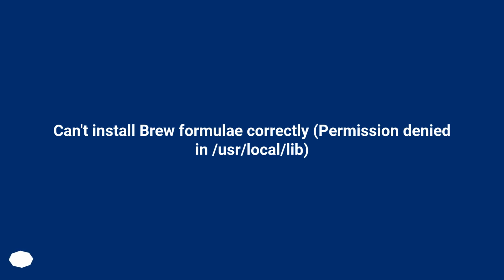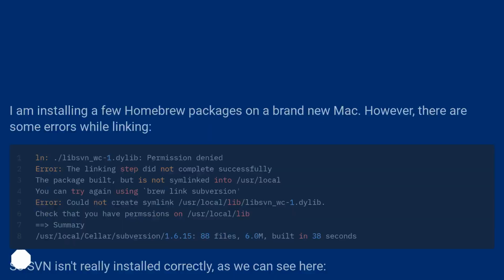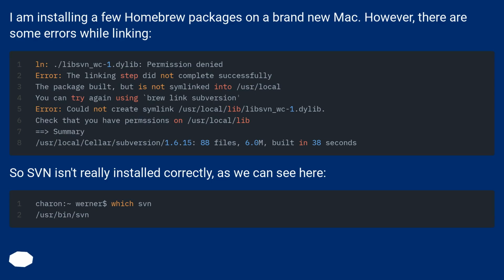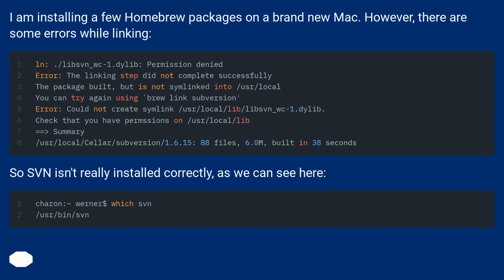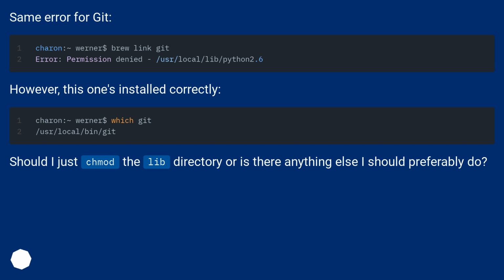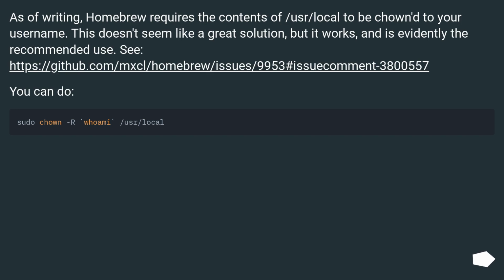Can't install Brew formulae correctly (Permission denied in /usr/local/lib)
Chapters
00:00 Question
01:19 Accepted answer (Score 103)
01:44 Thank you